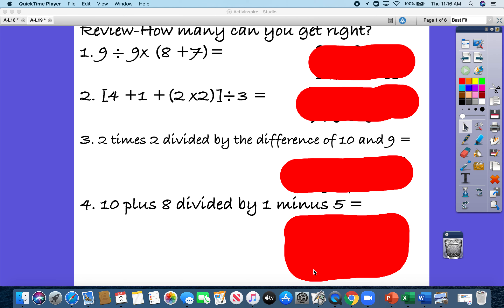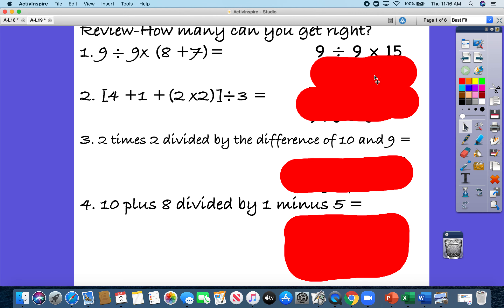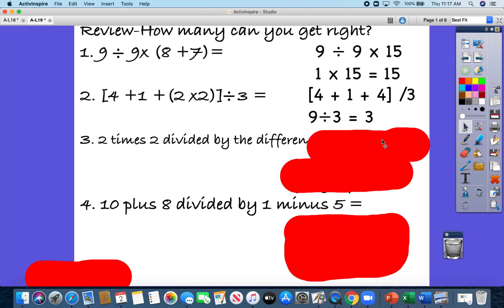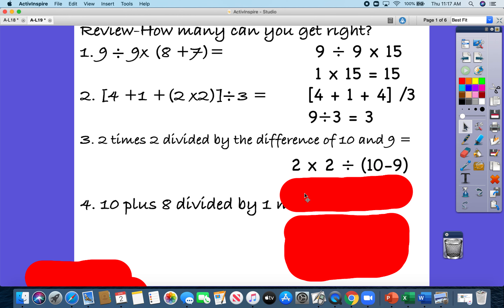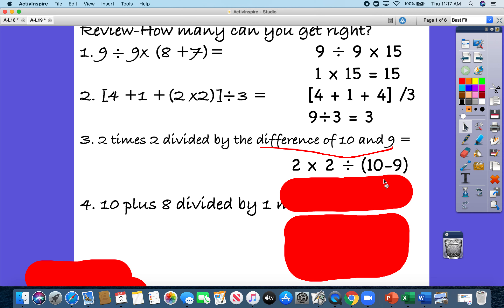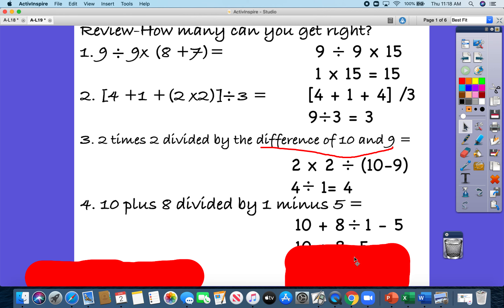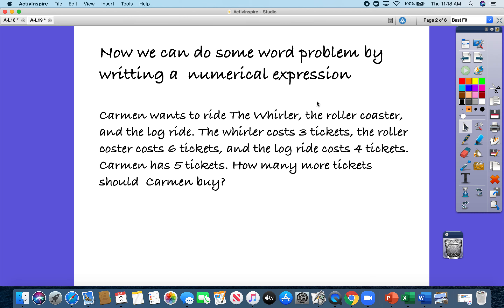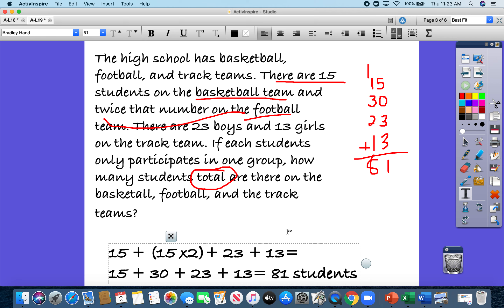Story Problems- video for Wednesday, April 8th